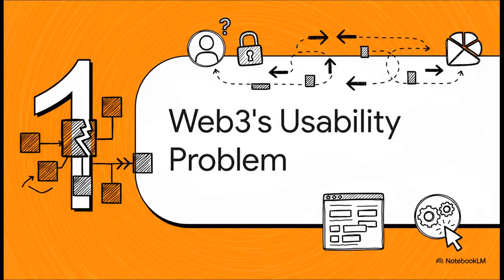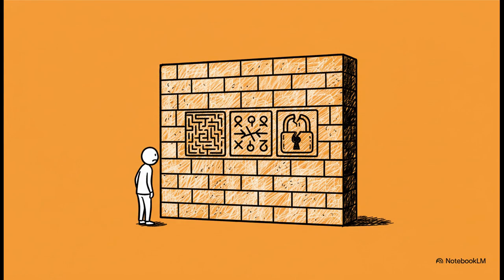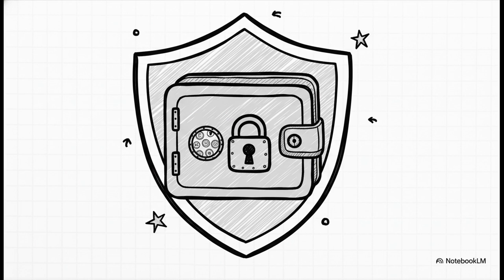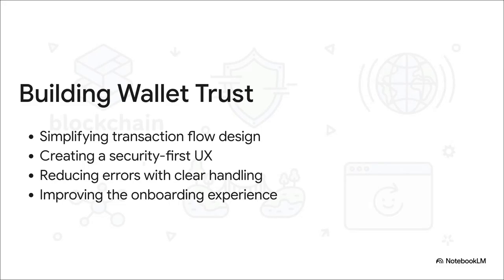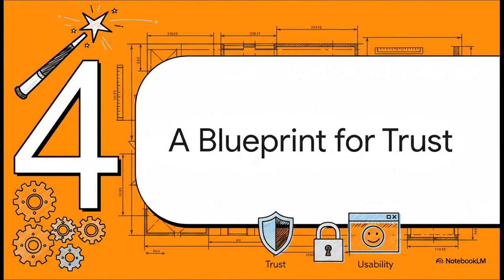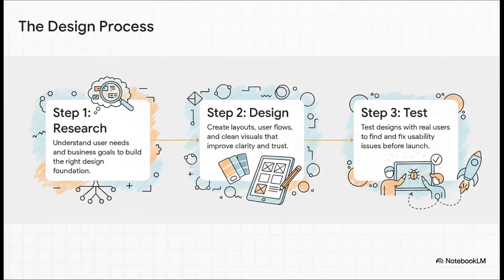Why Design Is Web3’s Missing Link | The Future of Web3 UX Explained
Web3 technology is powerful—but adoption depends on design. In this video, we explain why design is the missing link in Web3 and how user experience plays a critical role in the future of decentralized applications.

You’ll learn how Web3 differs from traditional Web2 platforms, why UX challenges slow down adoption, and how better design can improve trust, usability, and accessibility in blockchain-based products. We break down complex Web3 concepts into simple explanations for beginners and non-technical viewers.

This video is perfect for designers, developers, startup founders, and anyone interested in Web3, blockchain, and the future of digital products.